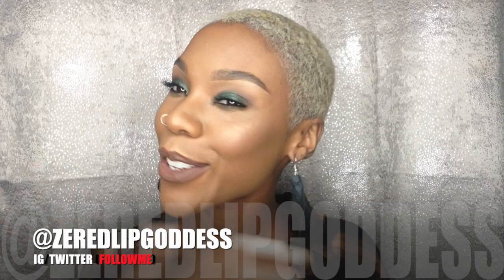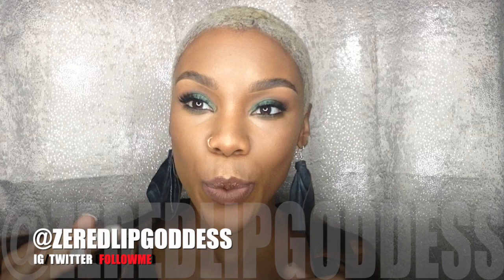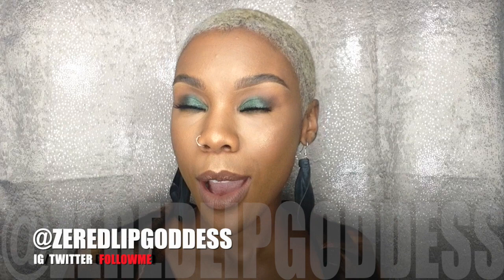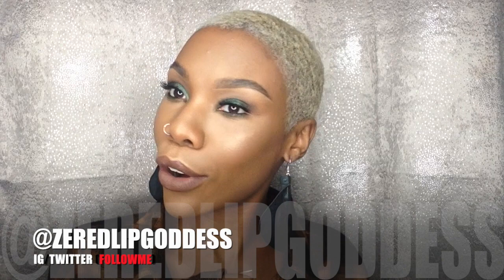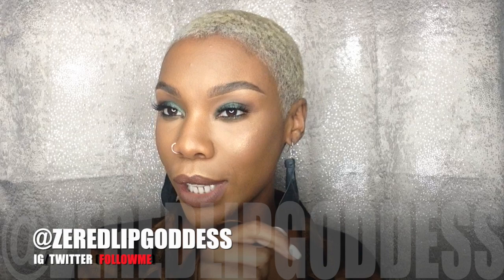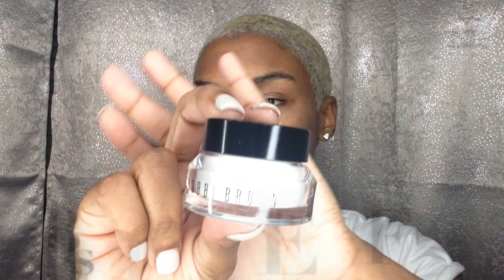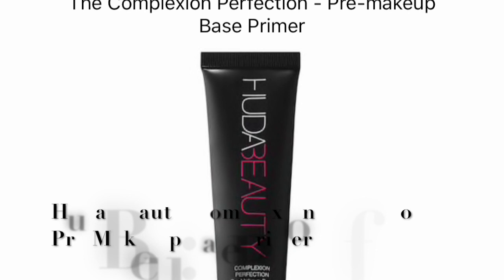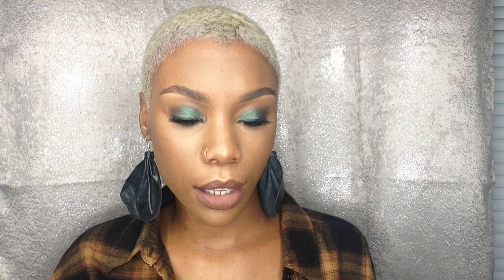Is Huda Beauty Trash Or Not? /Fall Make-Up Tutorial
Hi Goddess Gangggggggg!
Whats Up Beauties?! As you all know fall season is now here and all of the warm colors are slowly approaching back in trend. I thought of you all and said why not give them a easy fall make-up look to kick off the fall season with and incorporate some new products that just launched. So in this video I reviewed the Huda Beauty Foundation and Jaclyn Hill's Dark Magic Palette.

Products Used:
Bobbi Brown Face Base Moisturizer
Huda Beauty Complexion Perfection Base Primer
Huda Beauty Foundation (Chocolate Mousse is my shade)
Under Eye Highlight (Nars Radiant Creamy Concealer- Caramel)
Jaclyn Hill Dark Magic Palette
Nyx Lingerie Lips (beauty mark)
Marc Jacobs Velvet Noir Volume Mascara
Eyelashes: Sephora Collection (#33 Swanky)
Urban Decay High Fi Shine 1993 Gloss

That is Instagram, Twitter & Snapchat

Editing Software :iMovie
Location: PG Maryland
Age: 24